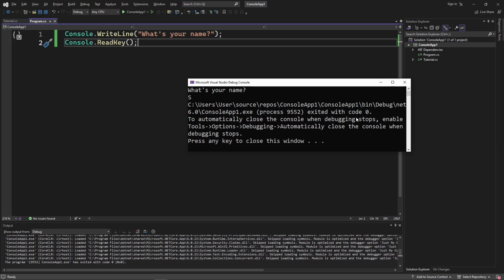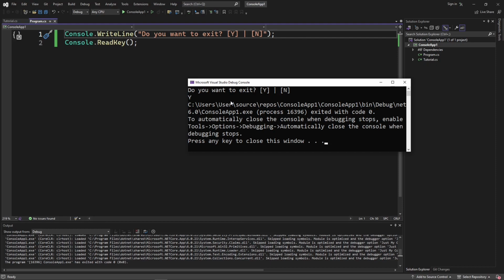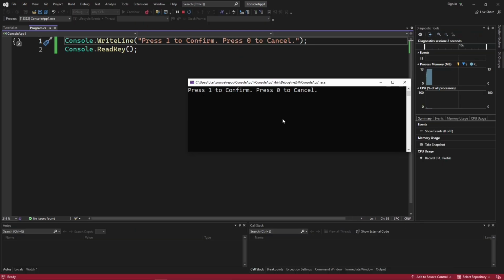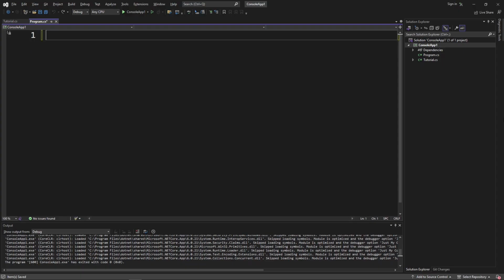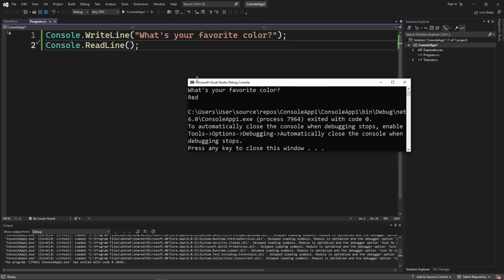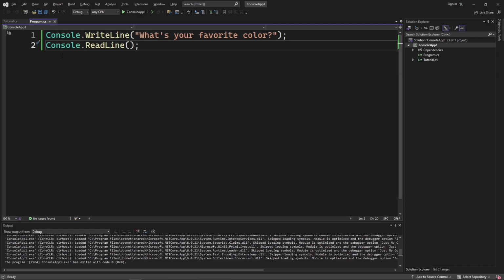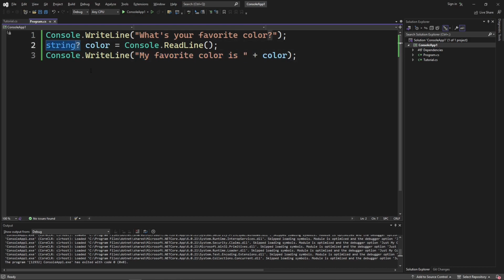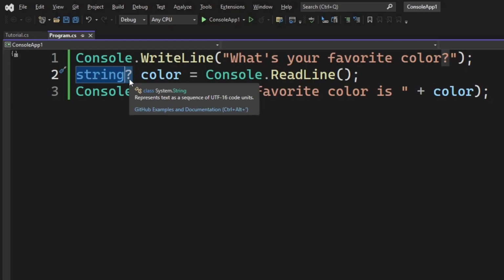How to Input and Output to Console - How to C# for Beginners (Tutorial 02)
Learn how to output a Hello World, and add user input to the console using C# in just 4 minutes.

Adding user input, and displaying it to the console is part of the basics every programmer learns. And by using the functions: Console.Write(), Console.WriteLine(), Console.ReadKey(), and Console.ReadKey(), allows us to add and use it to our codes.

Making free programming videos like this takes a long time of planning, editing, and recording. You can help me through support by:

⏳Timestamps
00:00 Output using Write
01:01 Output using WriteLine
01:54 Input using ReadKey
02:52 Input using ReadLine